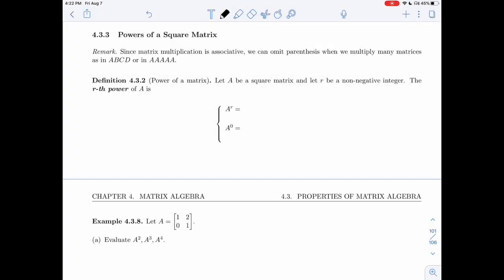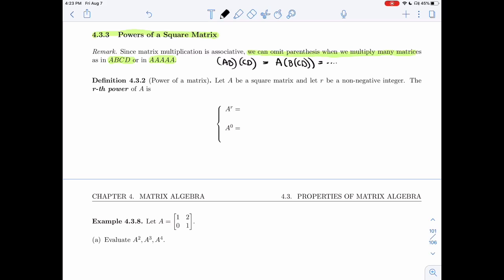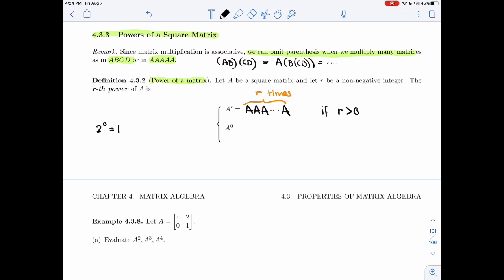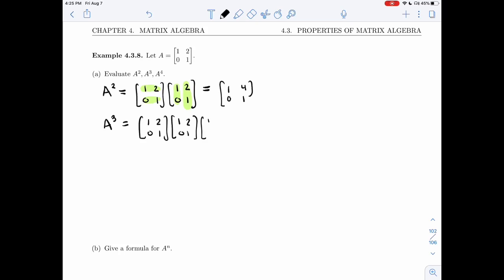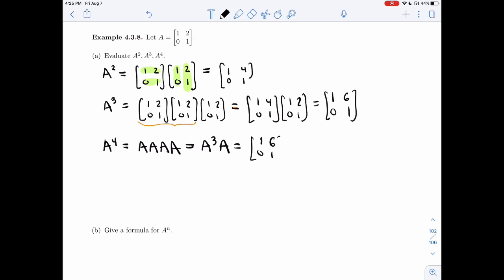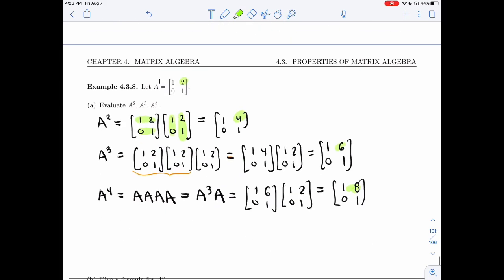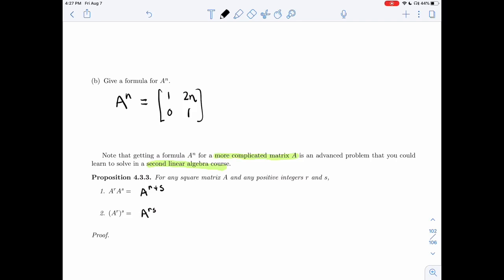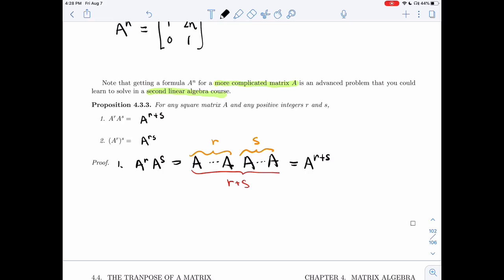Linear Algebra 4.3.3 - Powers of a Square Matrix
It covers the following items :
4.3.3 Powers of a Square Matrix
Definition 4.3.2
Example 4.3.8
Proposition 4.3.3
Proof of proposition 4.3.3"